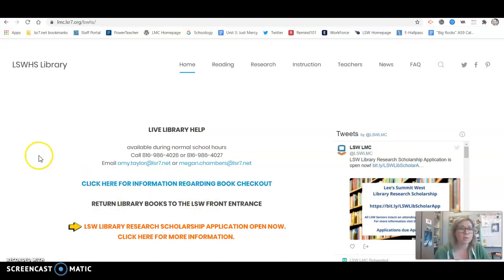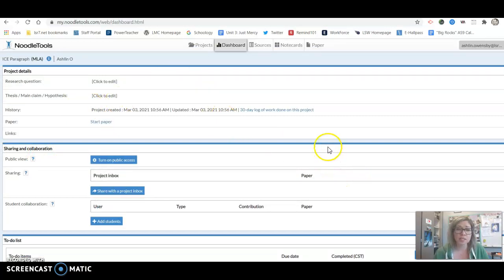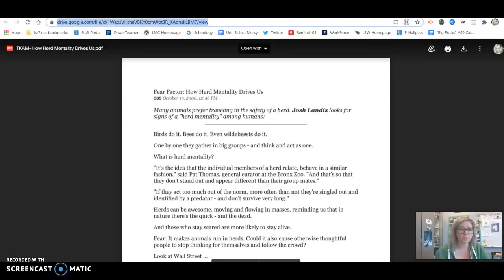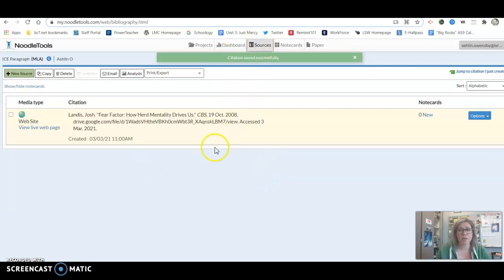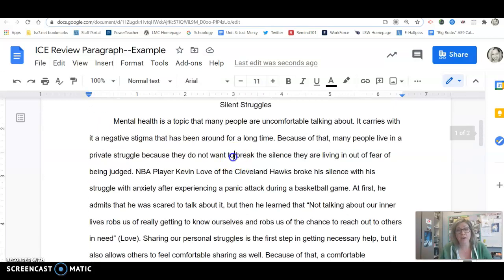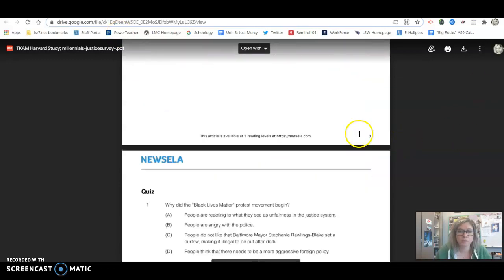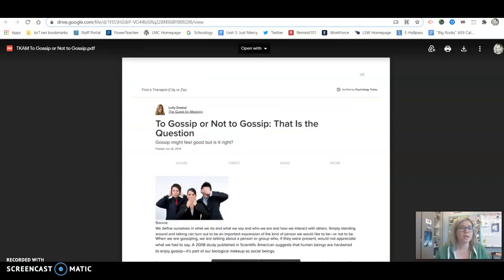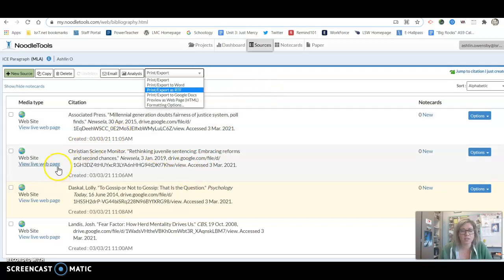Creating a Works Cited page in Noodletools